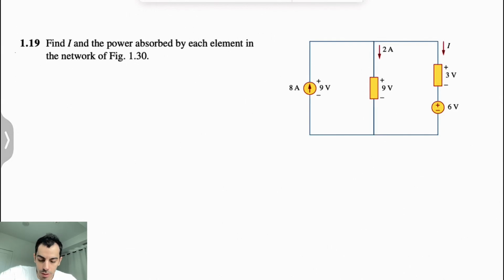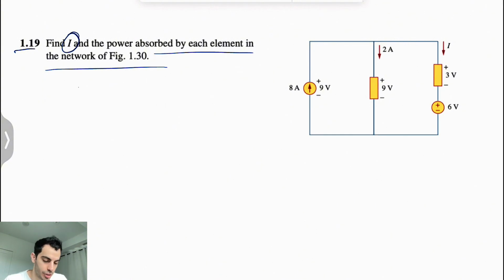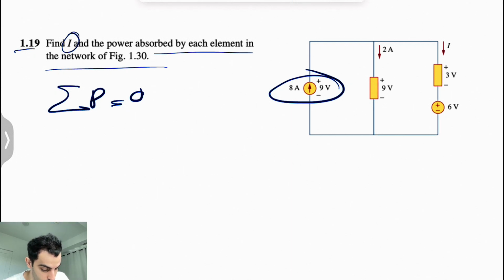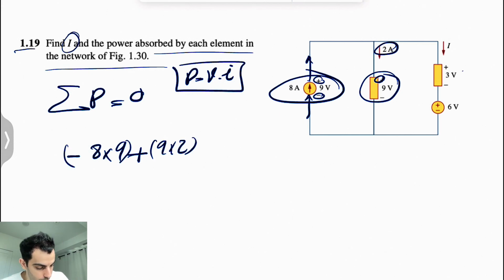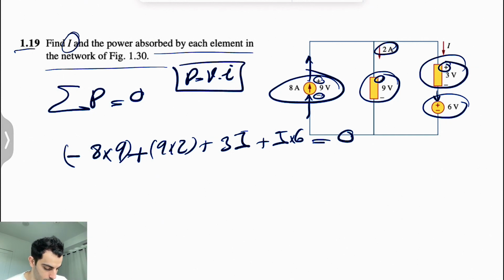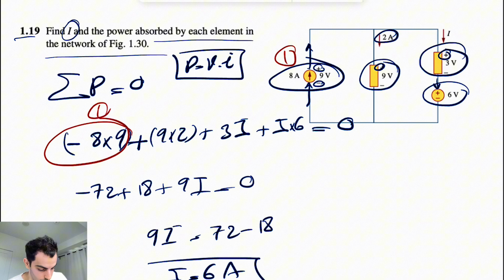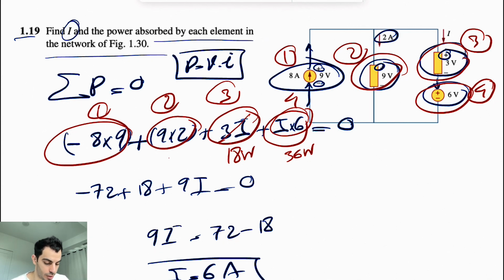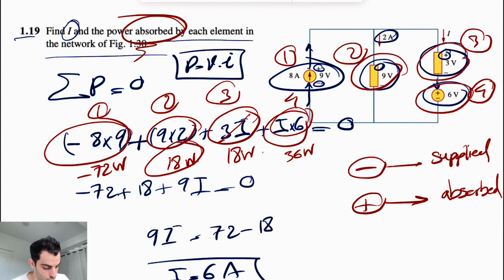Problem 1.19 | Find I and the power absorbed by each element in the network of Fig. 1.30.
Enjoyed the video? This video explains how to find the power source and the electric current in electrical circuits. I also cover voltage and current through basic circuit analysis.

Problem 1.19
Find I and the power absorbed by each element in the network of Fig. 1.30.